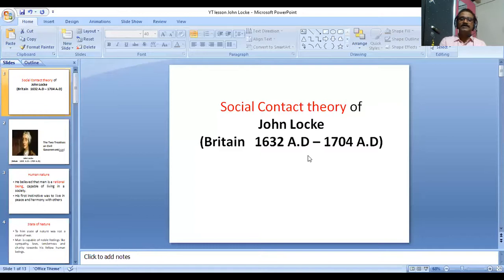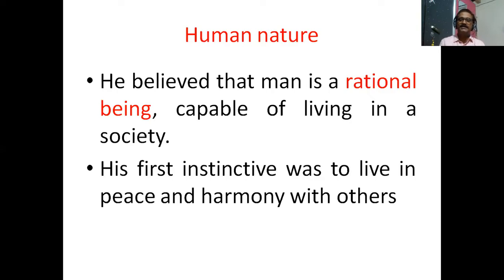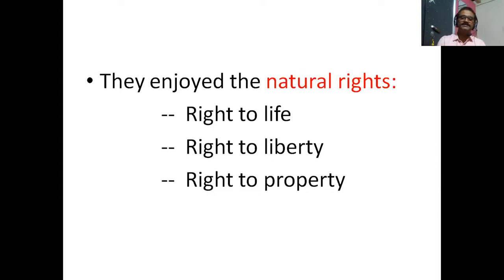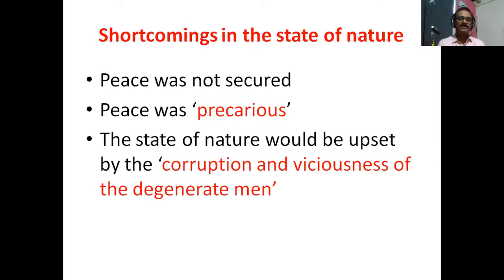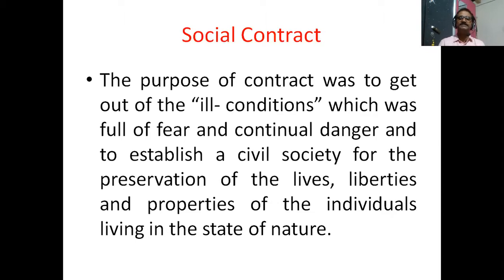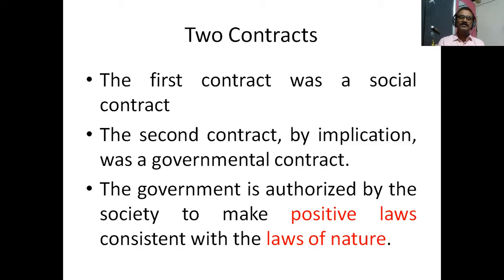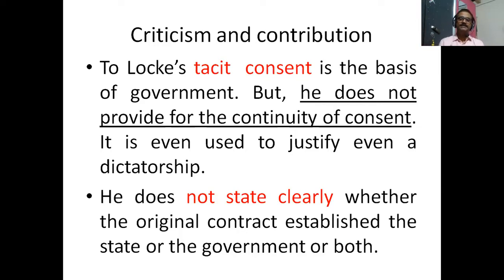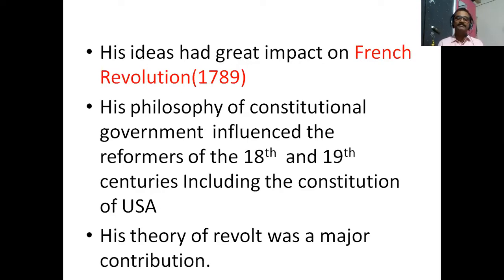social contract theory of John Locke